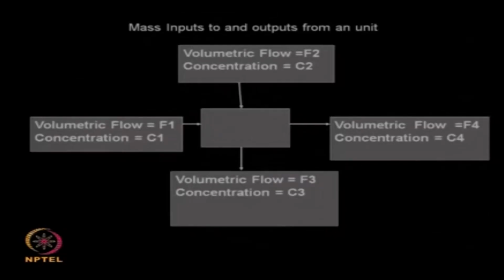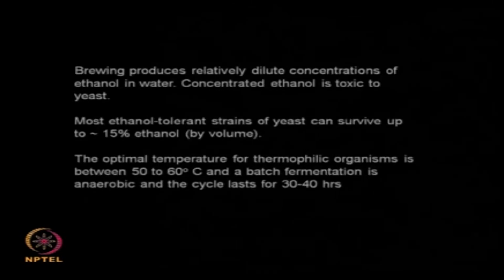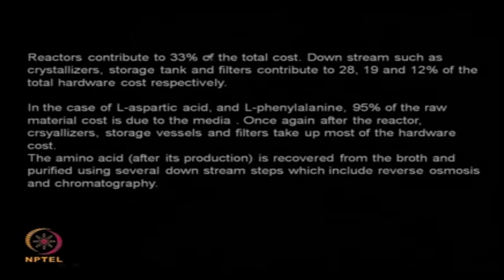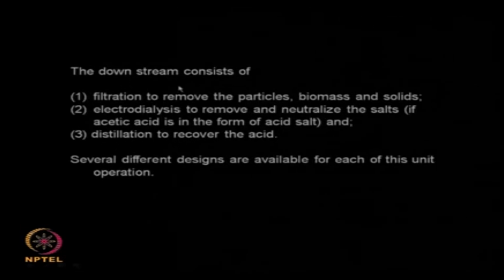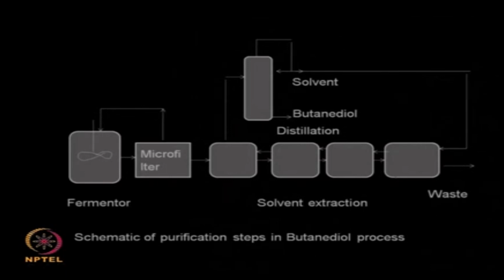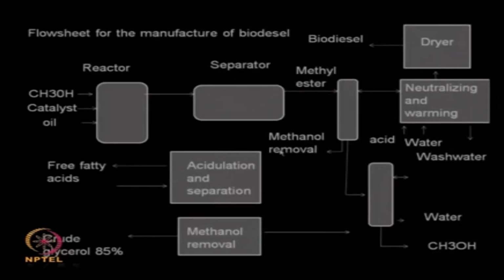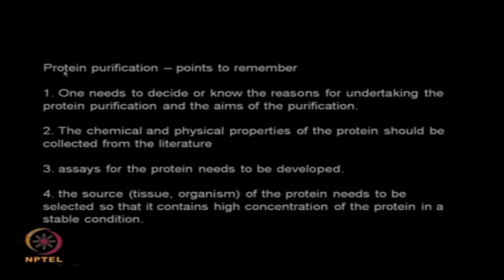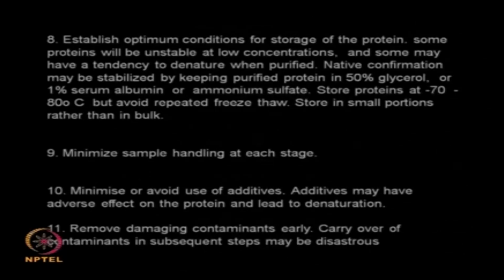Mass balance, Heat Balance, flow sheet